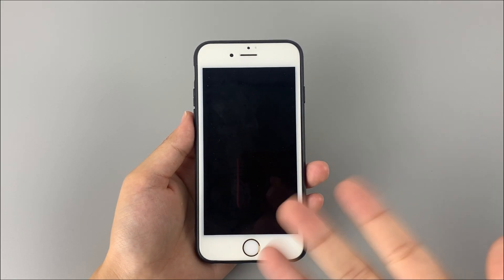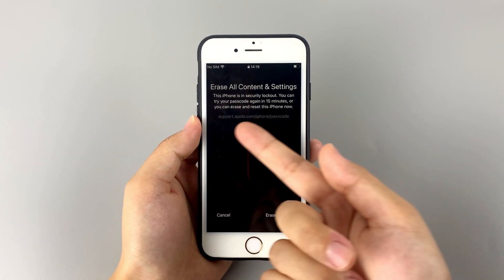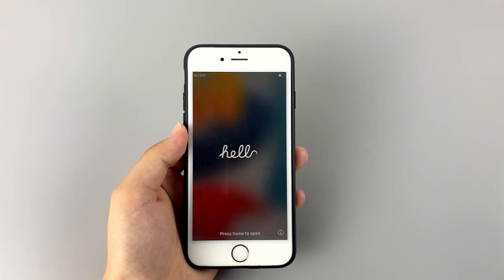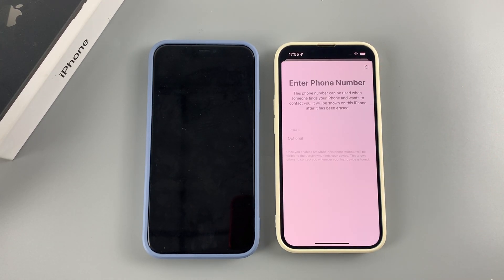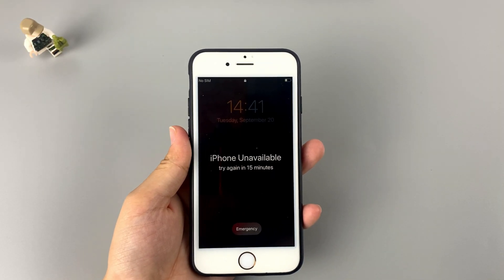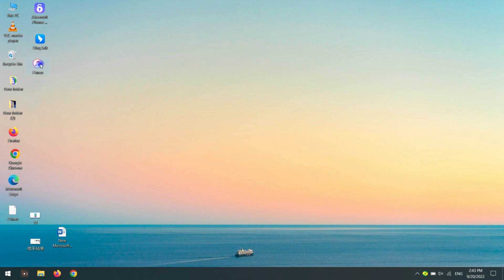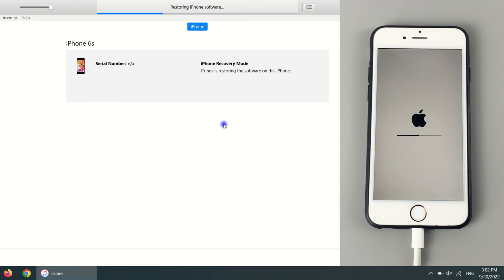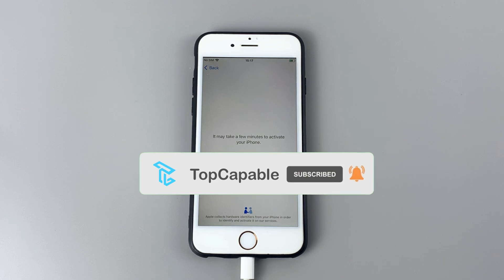How to Bypass an iPhone Forgotten Passcode | 3 Proven & Free Ways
Searching for a way to  bypass iPhone lock screen without passcode and Apple ID credential? In this tutorial, we will show you how to reset disabled or unavailable iPhone, applying to all iPhone models you may have.

Timestamp:
00:03 Intro
00:28 Way 1.  Erase iPhone
01:40 Way 2.  Find My
03:12 Way 3.  iTunes Recovery mode